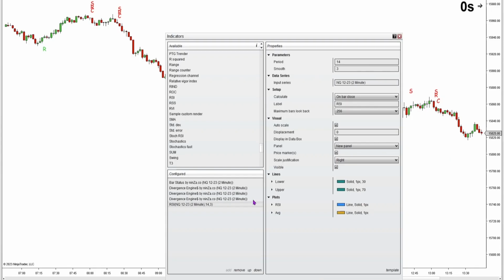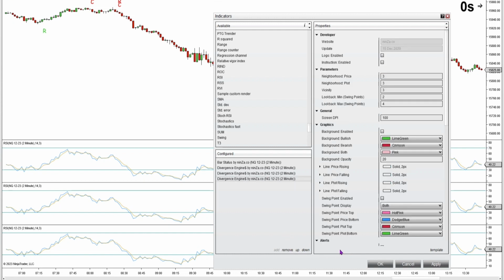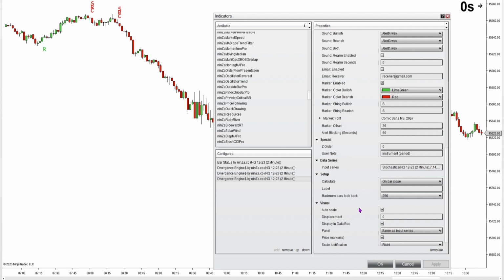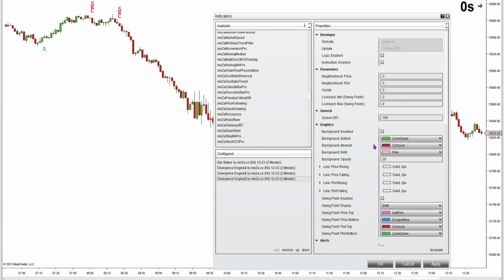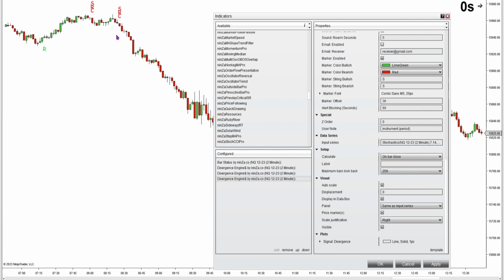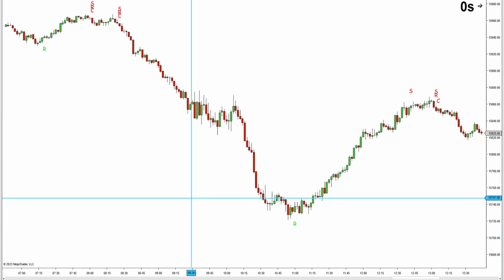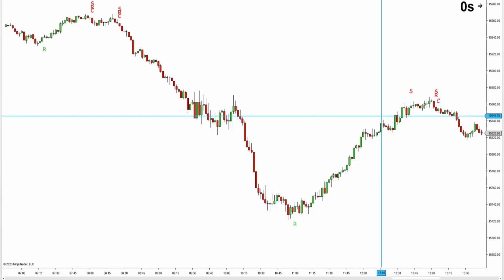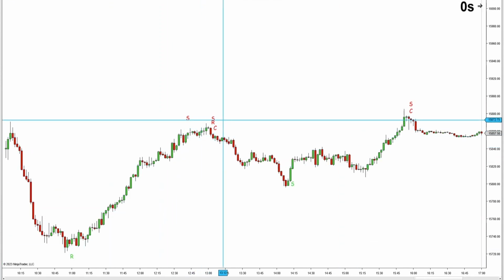Divergence Engine$: Triple Oscillators for easy charting & strong divergences